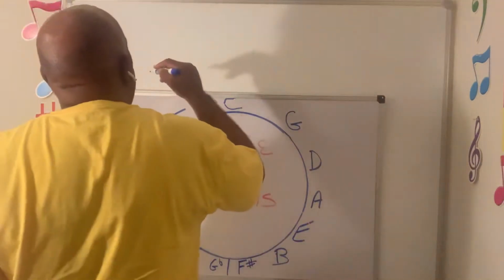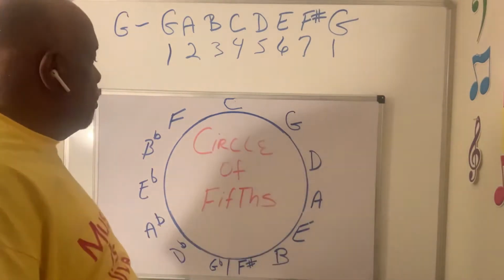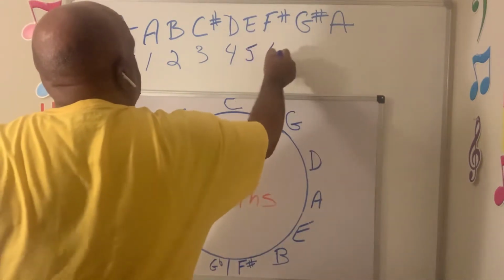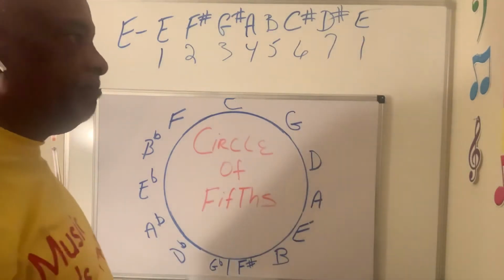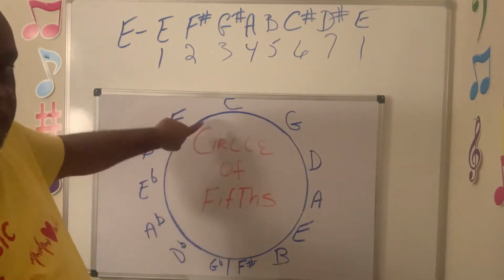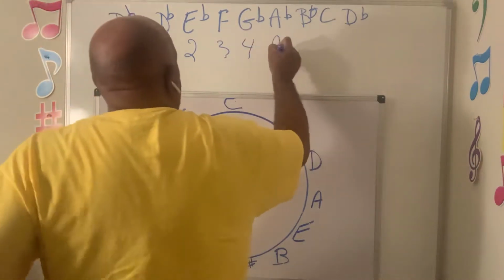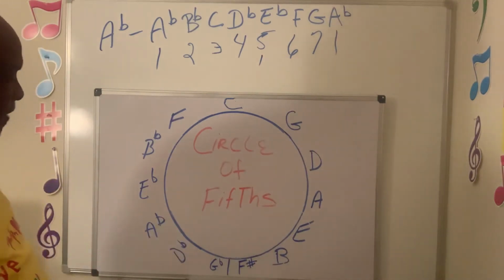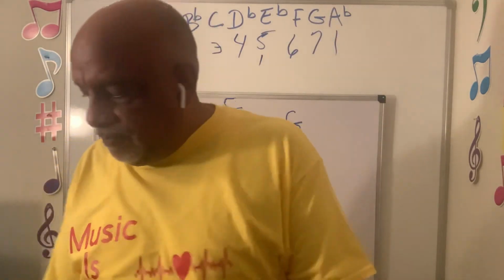Music Theory Made Easy part 11